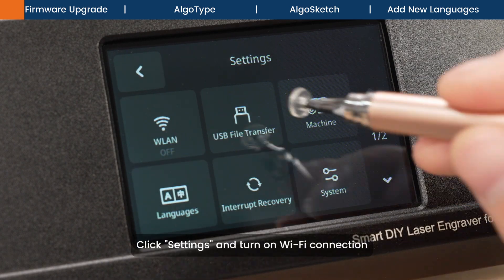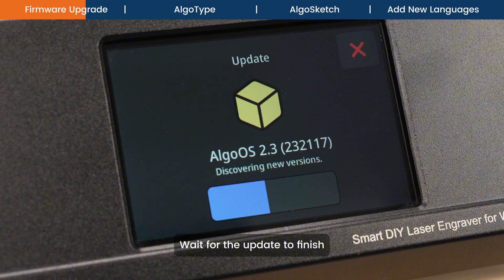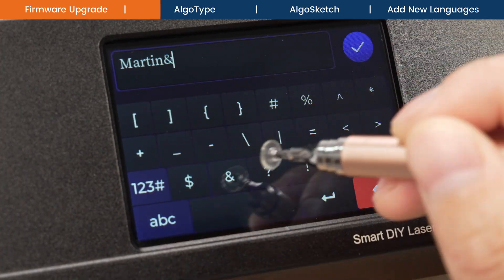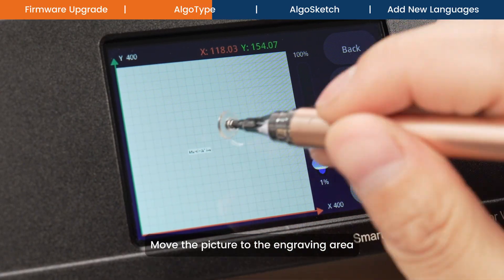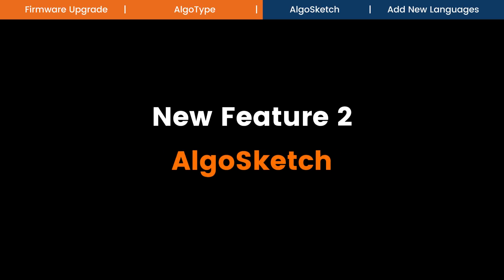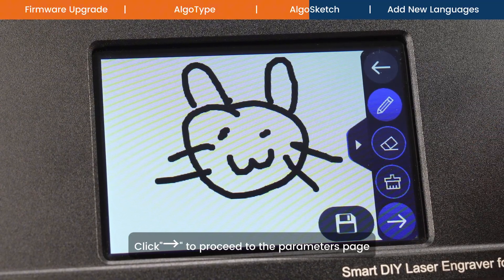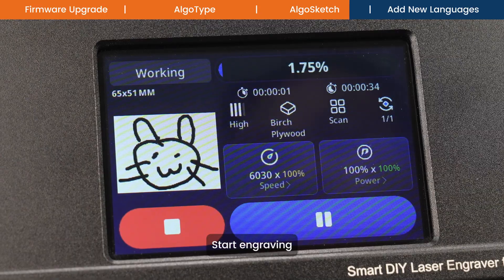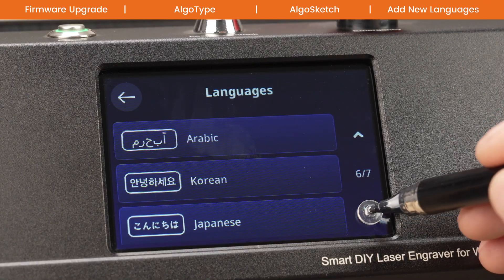🔧 DIY KIT MK2 Firmware Upgrade to Version 2.4 | New Features & Enhancements (Updated Video)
We’ve re-uploaded our DIY KIT MK2 firmware upgrade tutorial with an important correction. Now you can follow along with complete confidence!
✅ Firmware Upgrade: A clear, step-by-step guide to updating your machine for better performance.
✅ AlgoType: Master the art of custom text engraving with the new, easy-to-use AlgoType feature.
✅ AlgoSketch: Unleash your creativity with the ability to draw and engrave your own designs.
✅ New Languages: Expanded language support – now includes Turkish, Czech, Polish, Filipino, and Indonesian.
Make sure your machine is up to date and take full advantage of these exciting features. Whether you're a beginner or a pro, DIY KIT MK2 2.4 is here to bring your creativity to the next level!